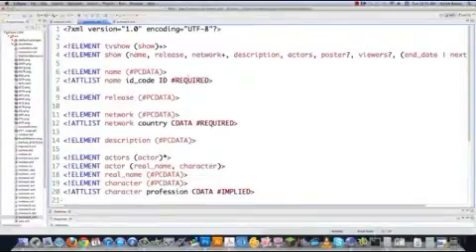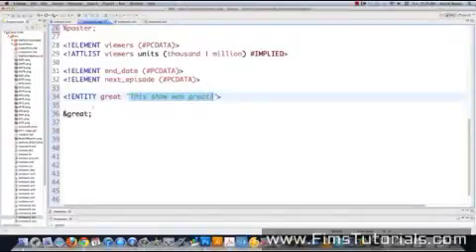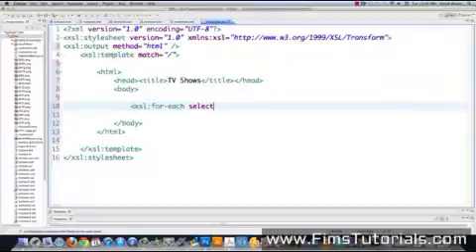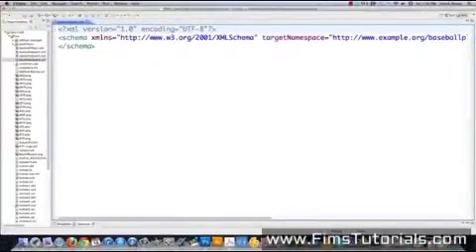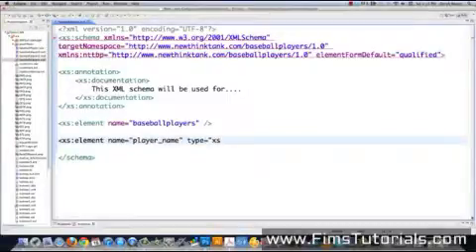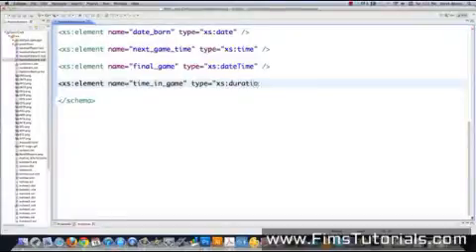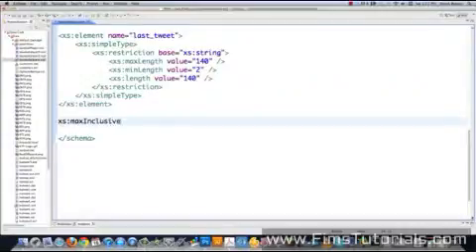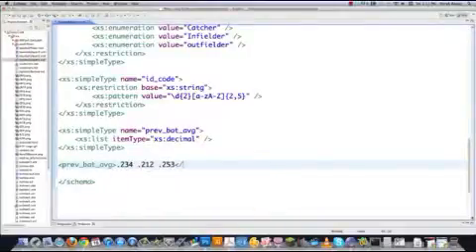XML ComputerLanguage Course video #004 Tutorials English